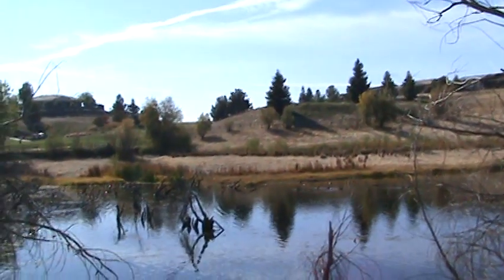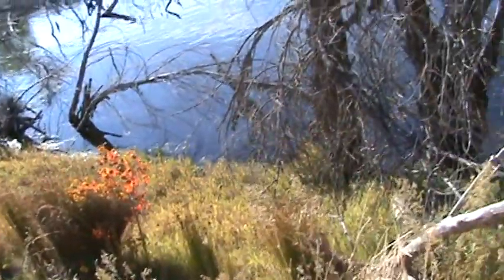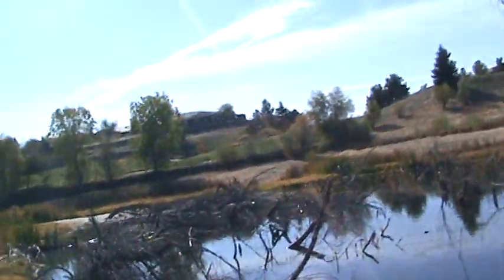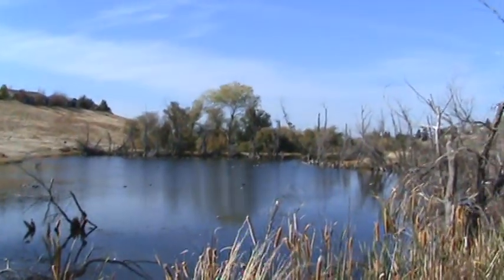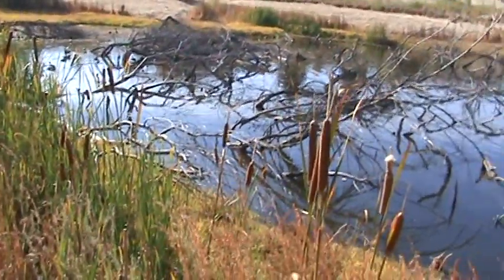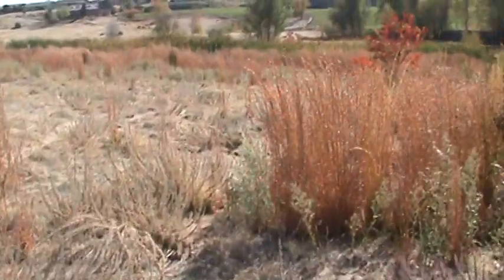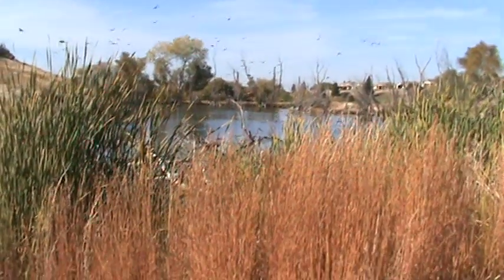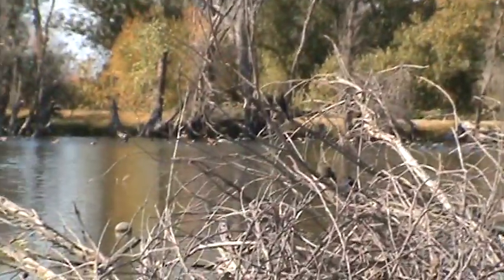Nature in All It's Glory...Down by the Pond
Nature in all it's glory...down by the pond is what this video is about. VideoJoe is once again down by the pond near his Motha's house & he is enjoying nature in all it's glory for sure. It's getting into late Fall & he wanted to see what was going on down by the pond & to see what he might see as he never knows, from season to season. He was actually looking for turtles but he saw a few other interesting things like a bunch of Mallard Ducks enjoying the late fall sunshine. I can't tell you how many times VideoJoe has been down to the pond but he tells me it's been a few, ahem. He might even have to bring a bucket next time he comes down...for the golf balls! Watch & learn as VideoJoeShows nature in all it's glory...down by the pond.   Nice!